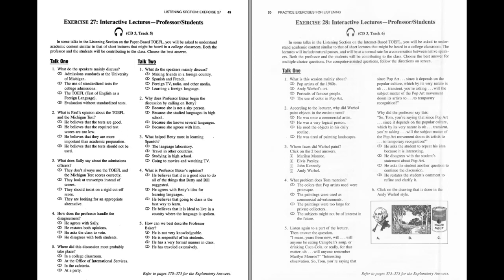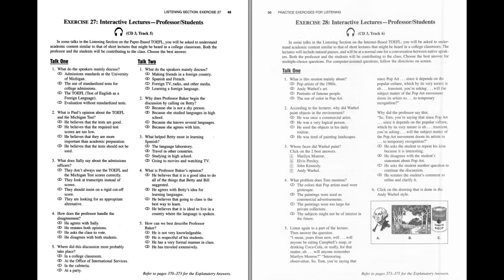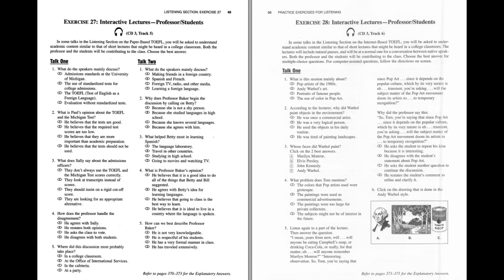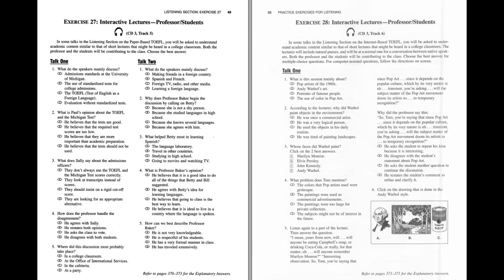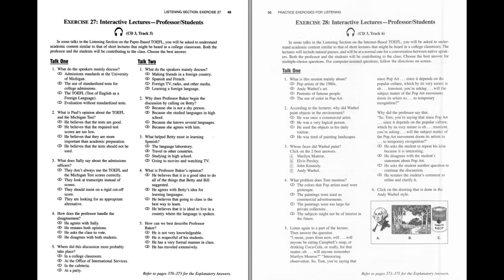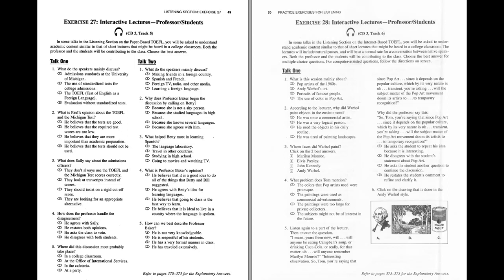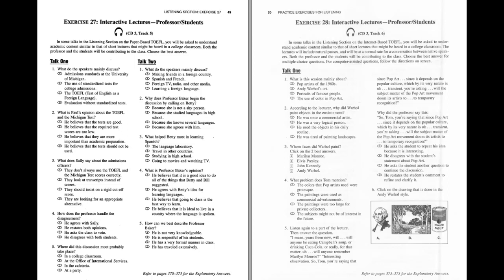practice exercises for the TOEFL 7th Edition 3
This test study guide includes one TOEFL iBT practice test and one ITP practice test. Both contain solution assessments and can become obtained. As an included reward, Barron’s outfitted this 2015 release of the publication with a fresh part that provides an summary of the almost all utilized TOEFL vocabulary phrases as properly as brand-new skill-building exercise designs.